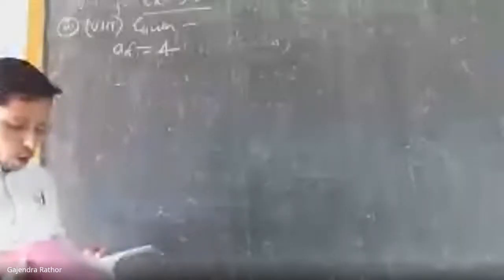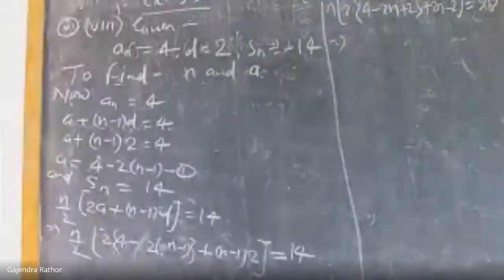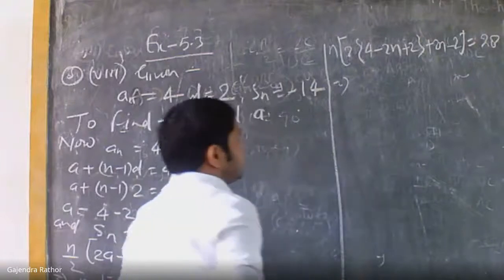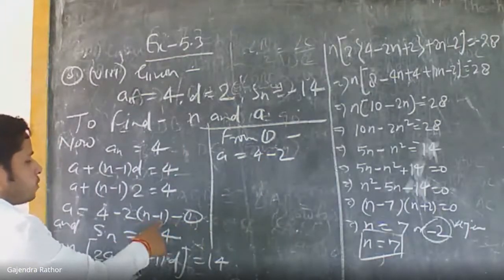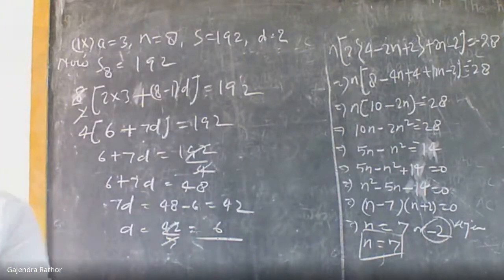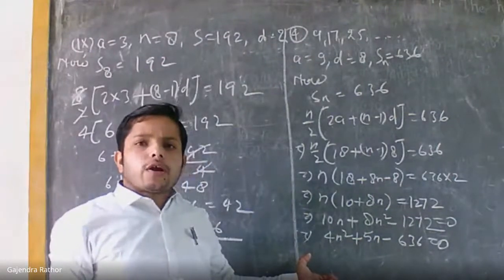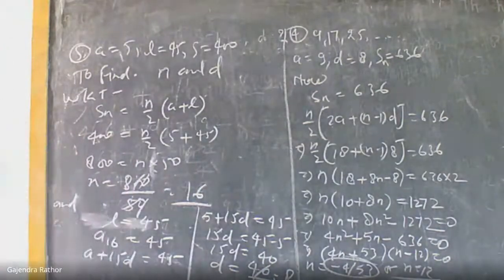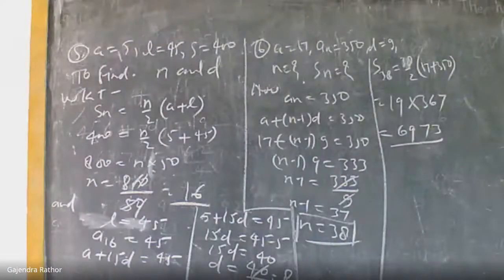class x maths ex 5.3